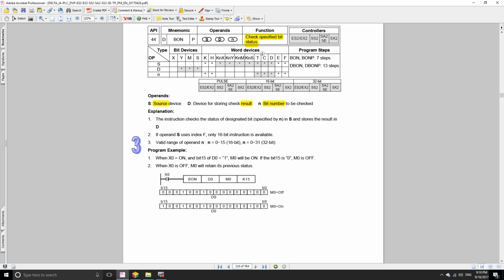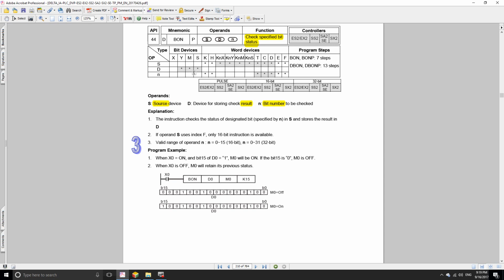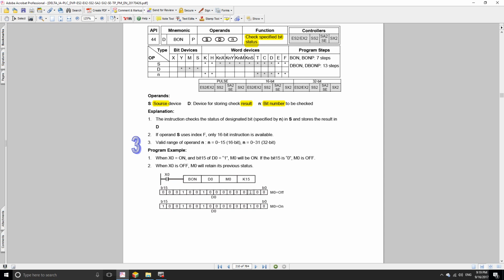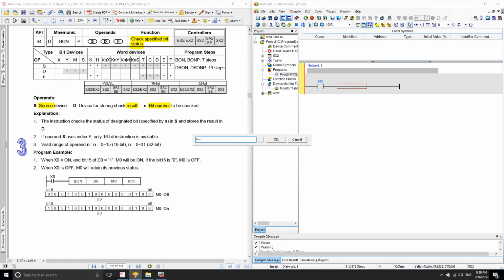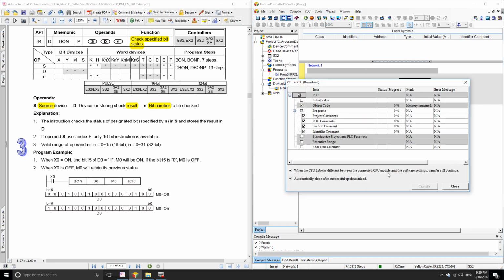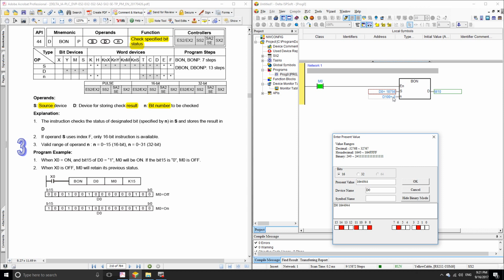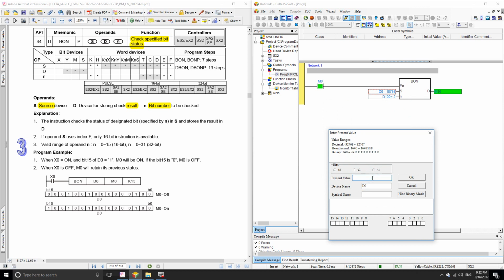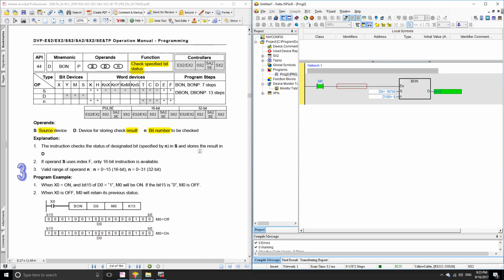44 BON Check Specified Bit Status